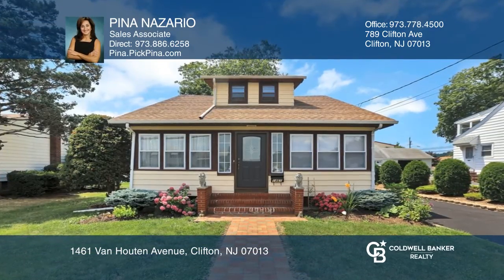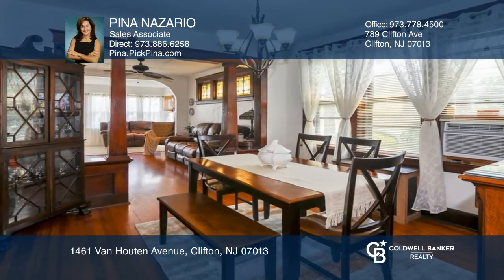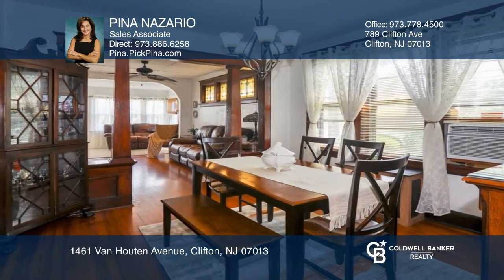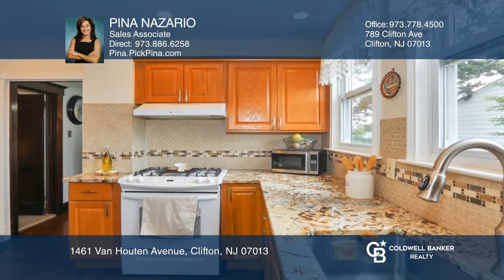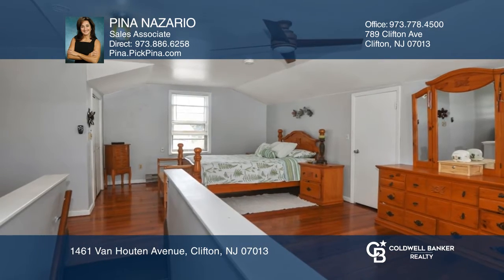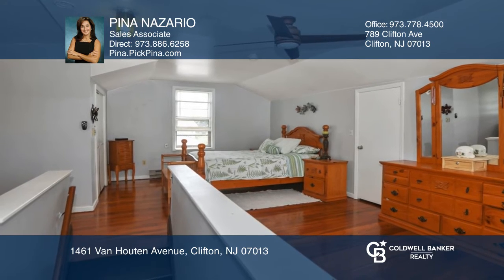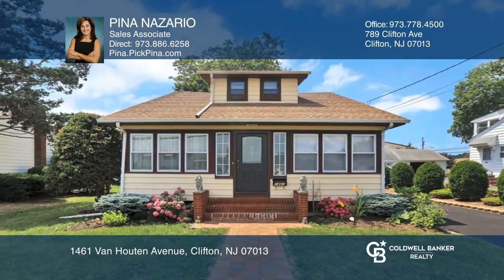1461 Van Houten Avenue Clifton, NJ | ColdwellBankerHomes.com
1461 Van Houten Avenue, Clifton, NJ

Dont be deceived. Spacious expanded cape with newer improvements. Newer renovated kitchen with plenty of granite counters. Bright, large living room is opened to formal dining room perfect for entertaining. Three bedrooms and main updated full bath completes the first level. Escape to private overs